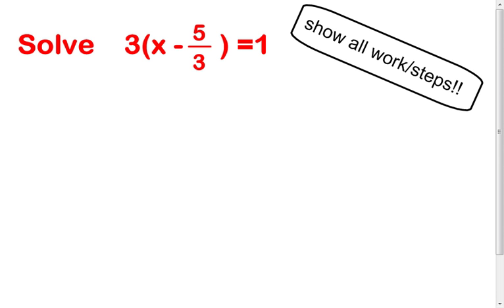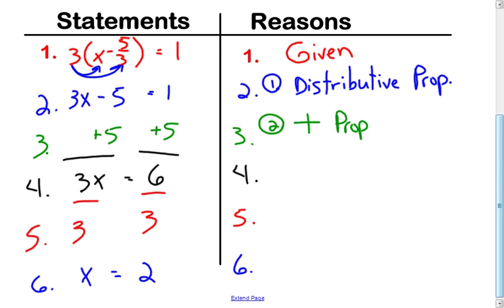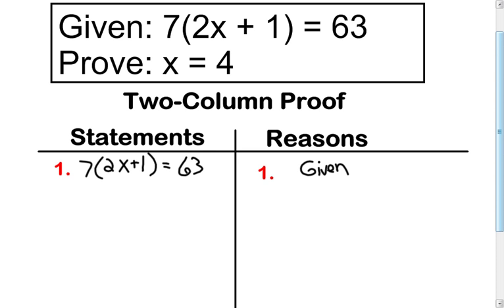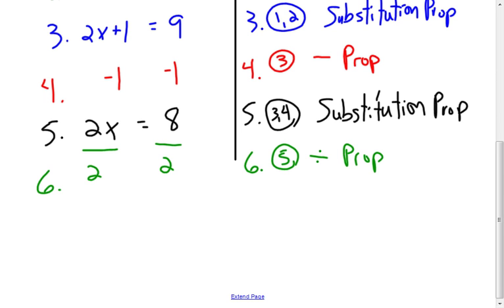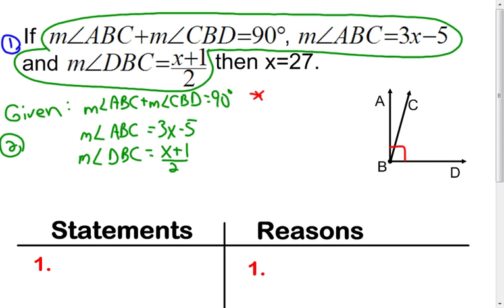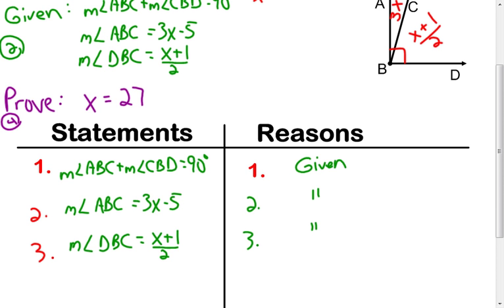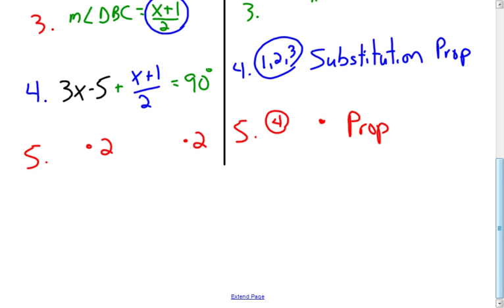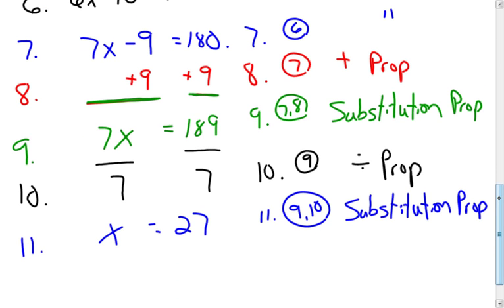2-6 Algebraic Proof Examples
Three examples of writing algebraic proofs